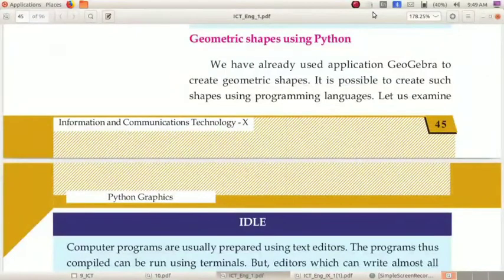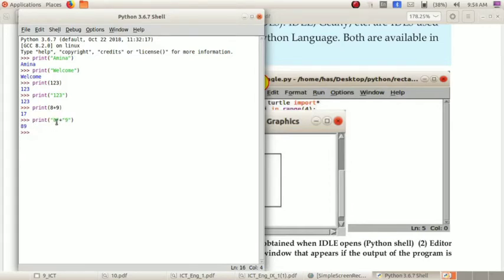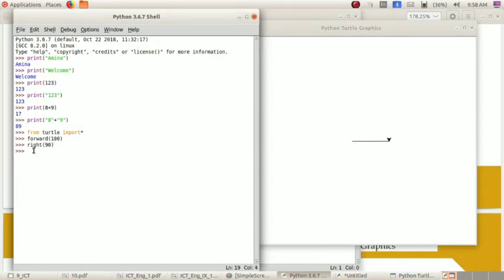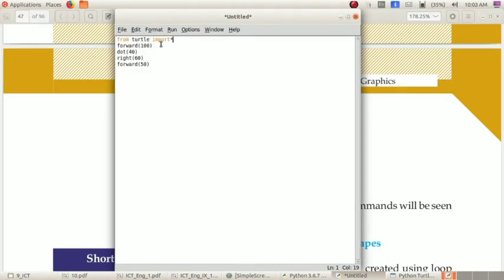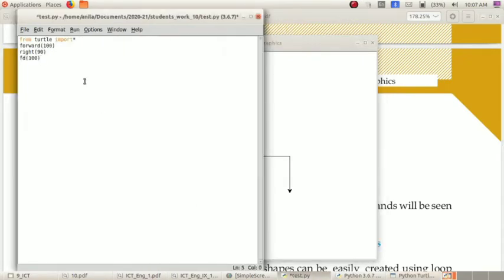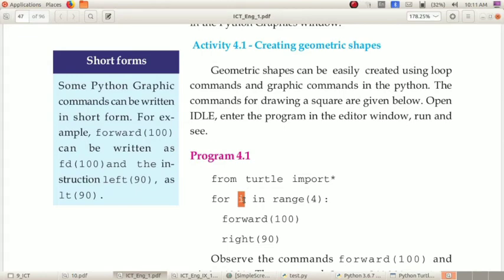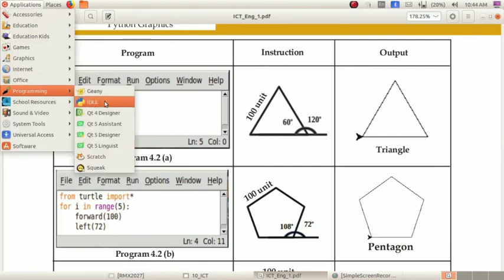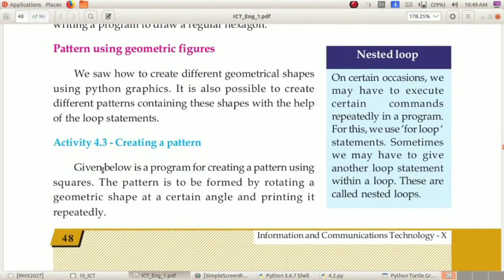Std 10.Python graphics. Part 1